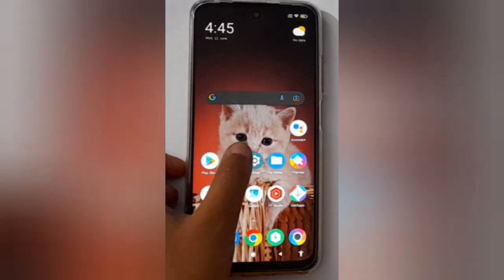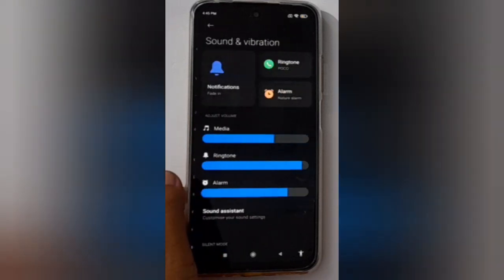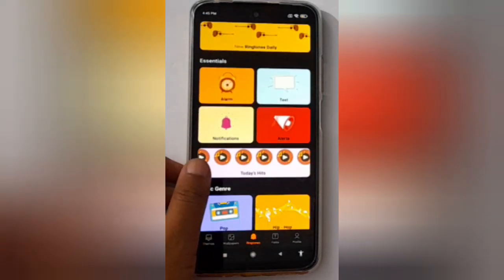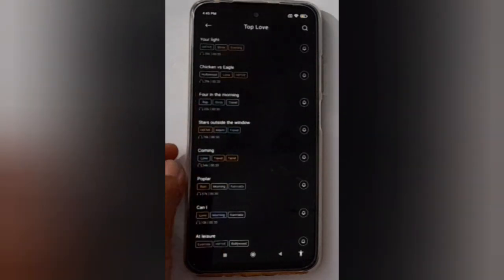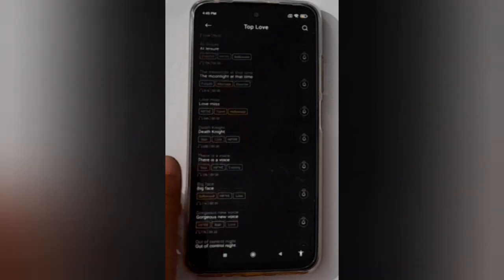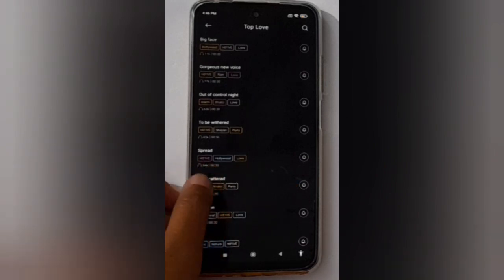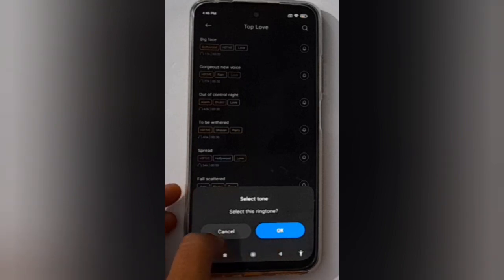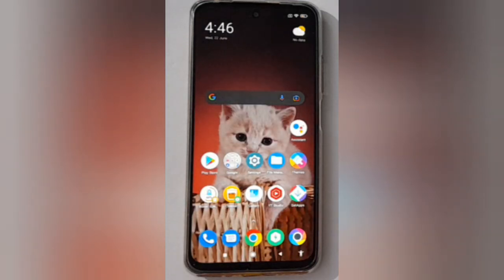how to change ringtone on samsung galaxy f23 5g